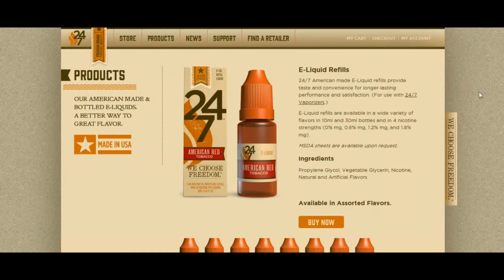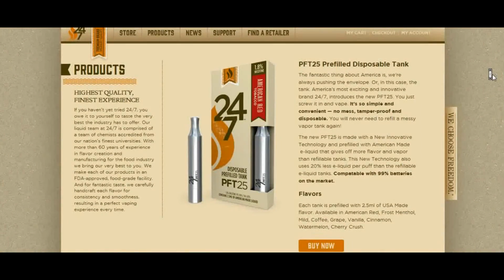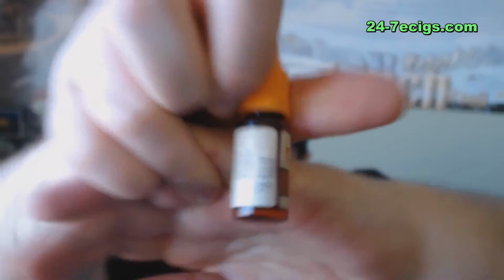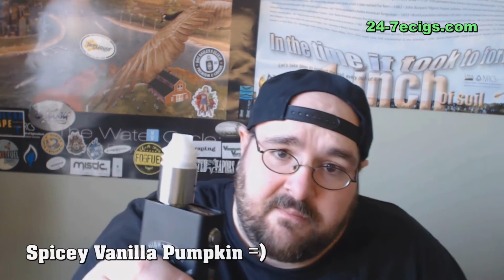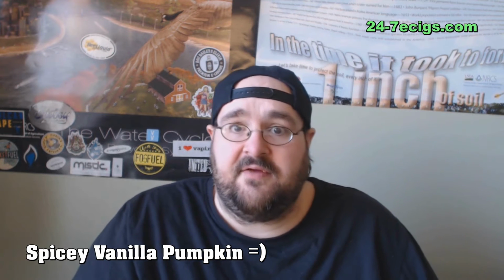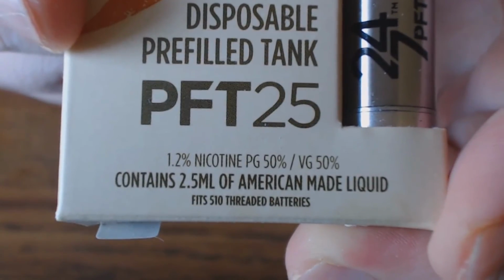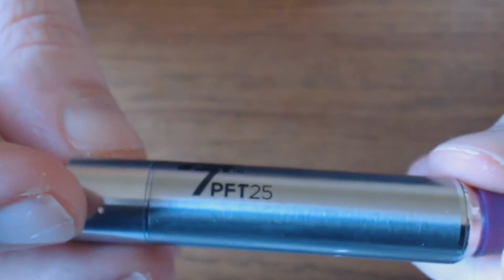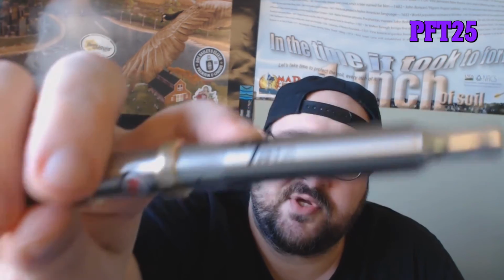4 From 24/7 Vapor & Bonus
24/7 Vapor

10ml - $7.95 Three 10ml's - $20.85 Six 10ml's - $35.70
30ml - $16.95 Three 30ml's - $47.85 Six 30ml's - $83.70
14 different flavors to choose from
Nic strengths 0, 6, 12, 18 Pg/Vg - 50/50